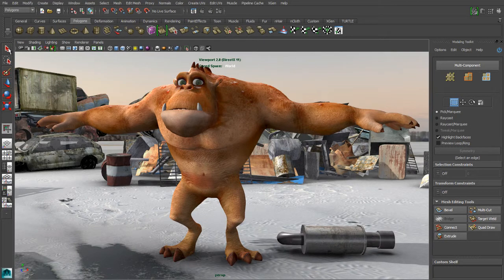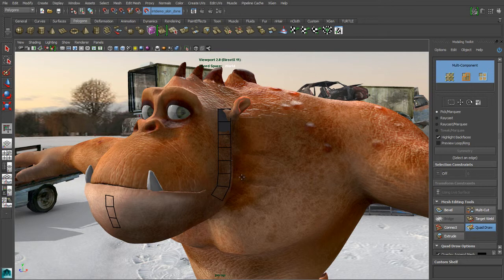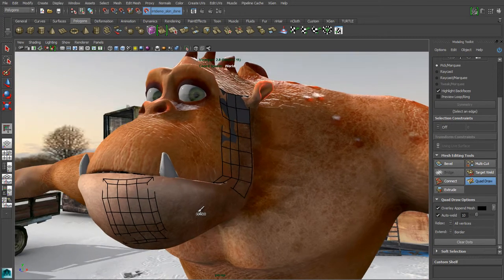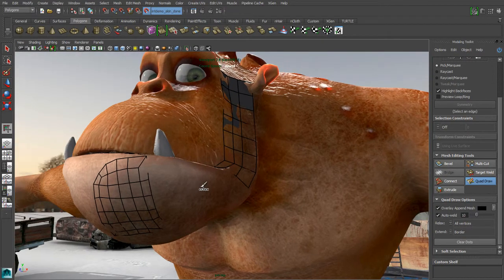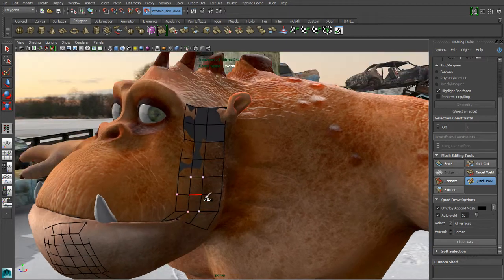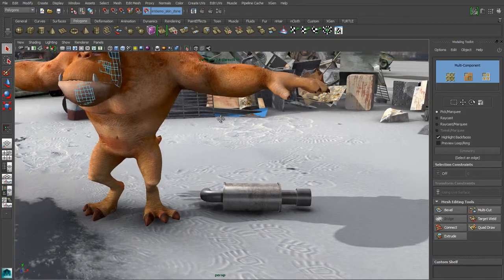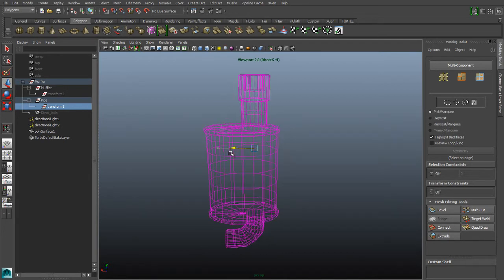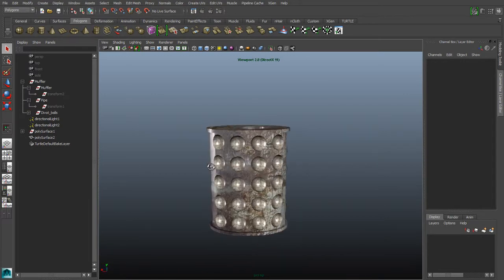maya 2014 ext 1 modeling